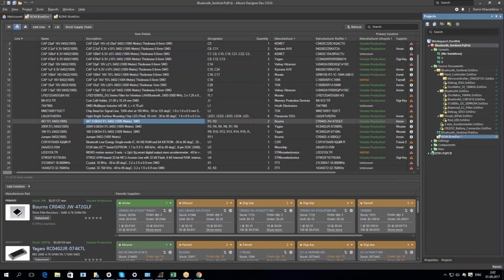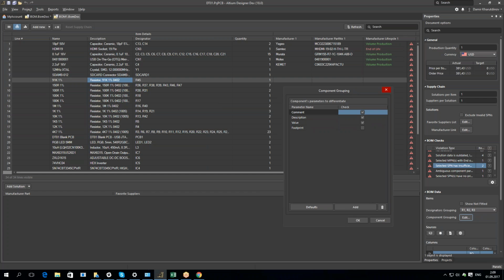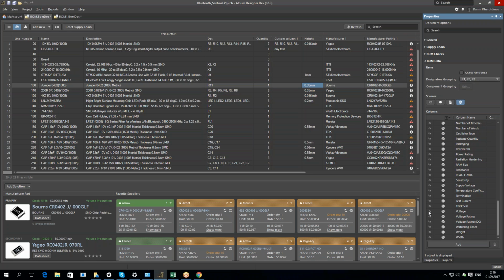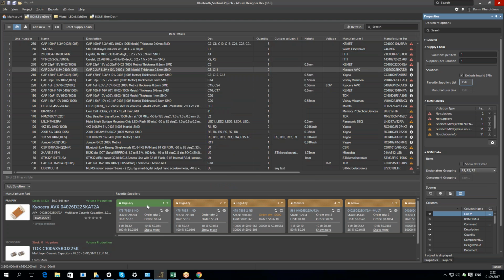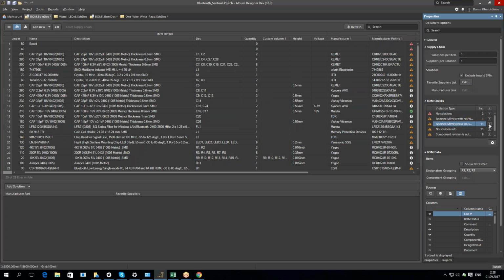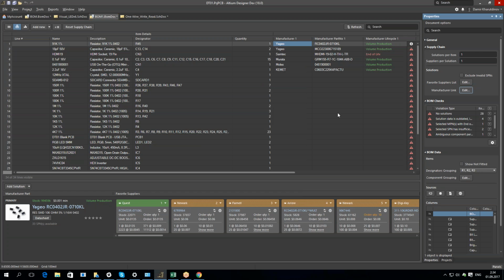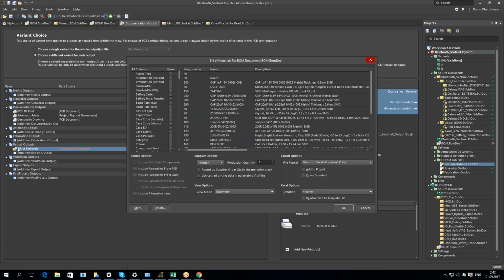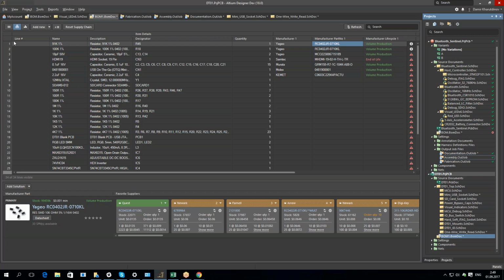Altium Designer 18 - ActiveBOM Webinar